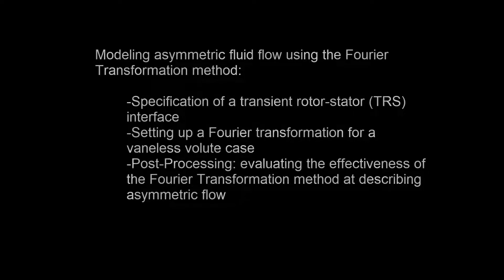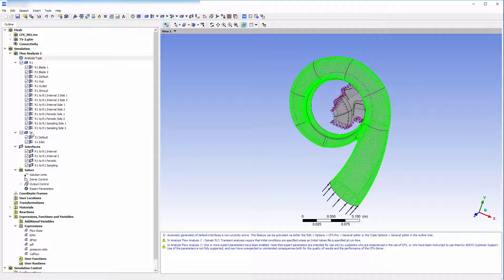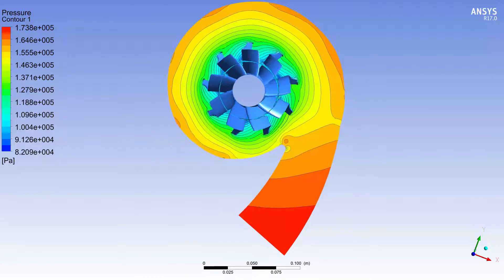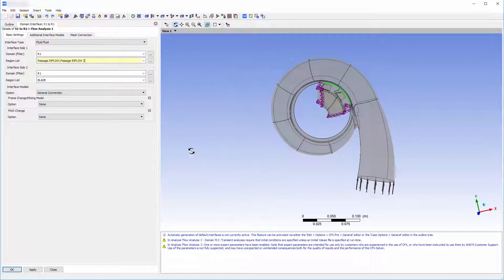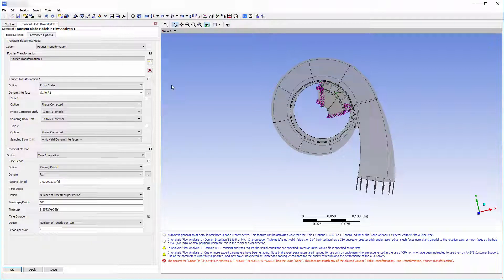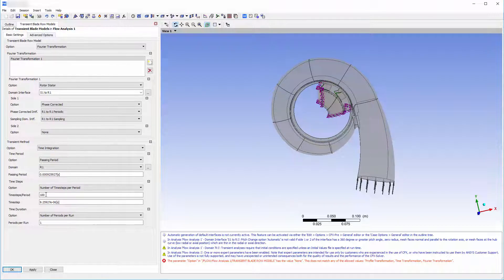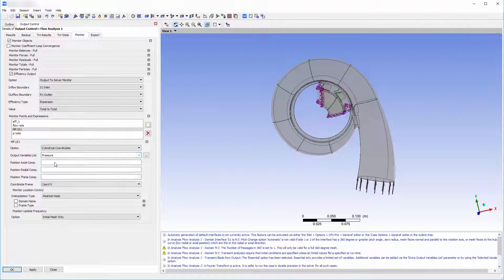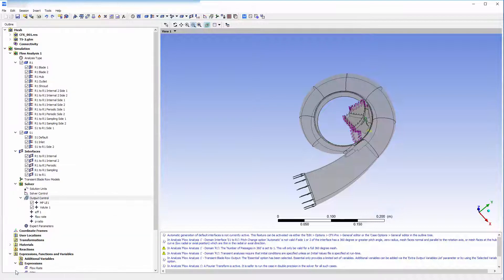ANSYS CFX: Modeling Fluid Flow in a Vaneless Volute using FT-TRS - Part I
This video demonstrates how to setup and solve a case with a vaneles volute, using the Fourier Transformation, Transient Blade Row method in ANSYS CFX.